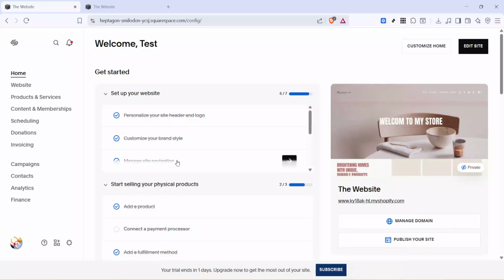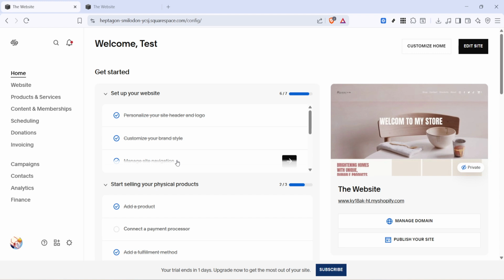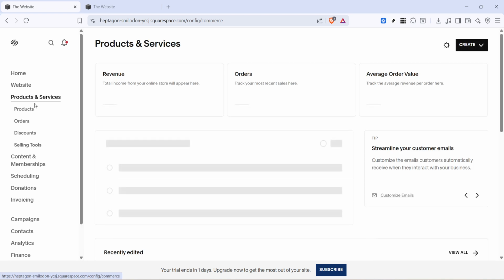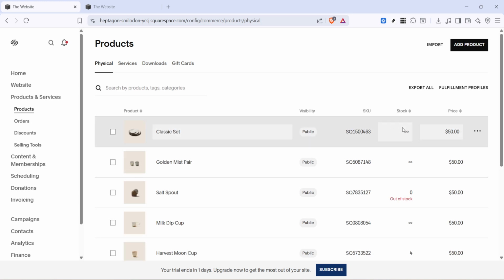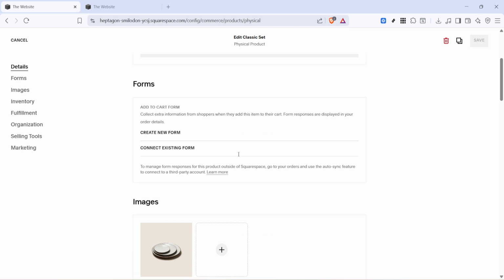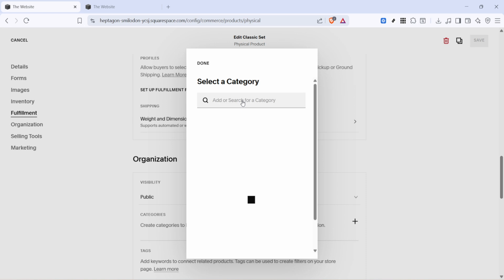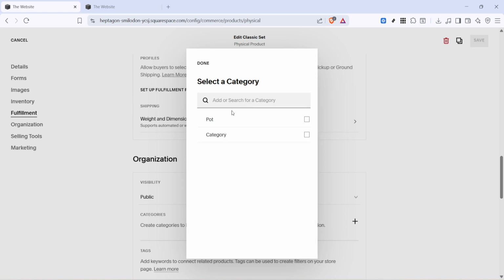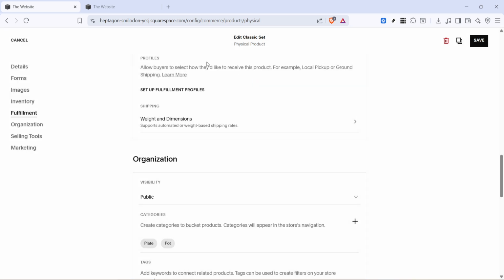How To Add Product Categories In Squarespace (Step By Step 2026)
How To Add Product Categories In Squarespace